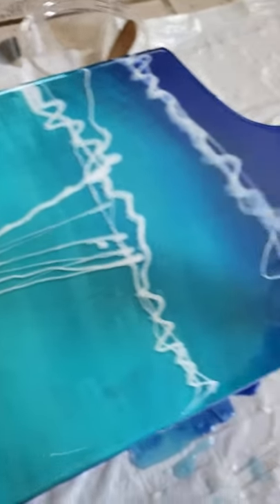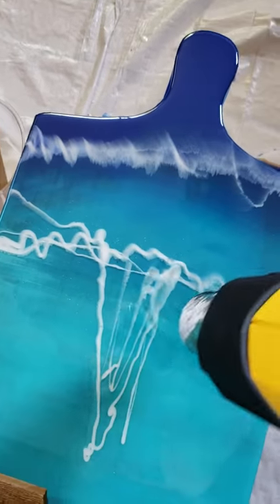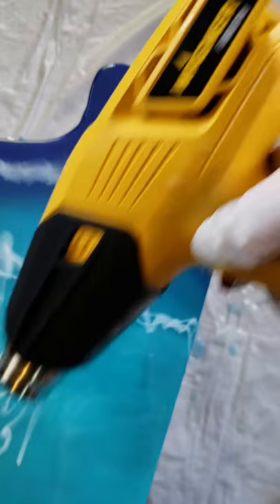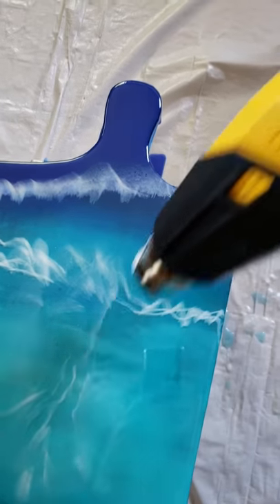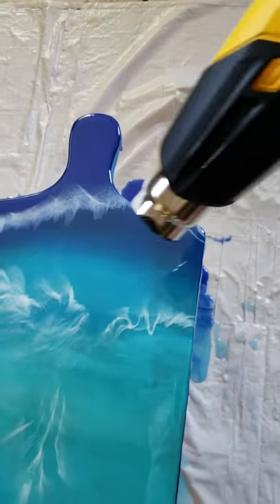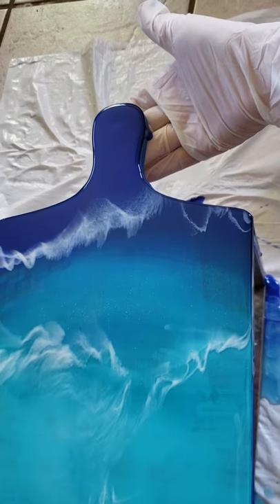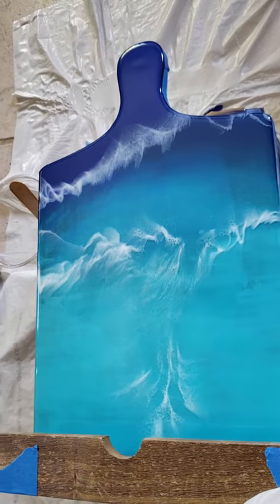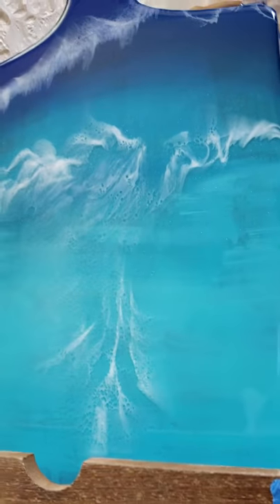Resin Art Video Tutorial - Heat Gun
Use your heat gun to really make that white dance!.